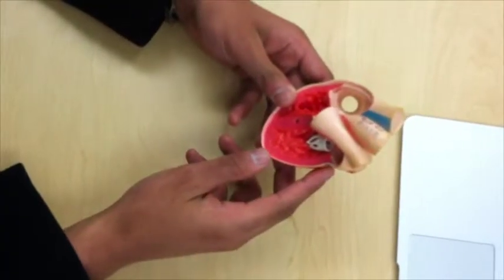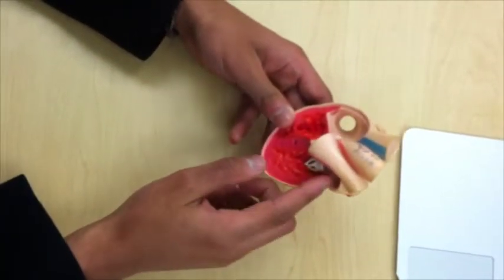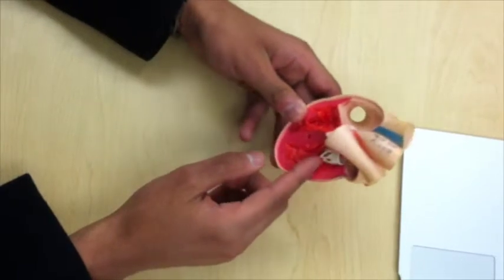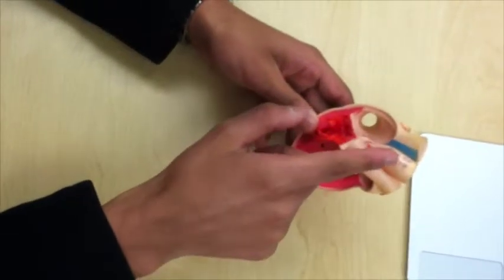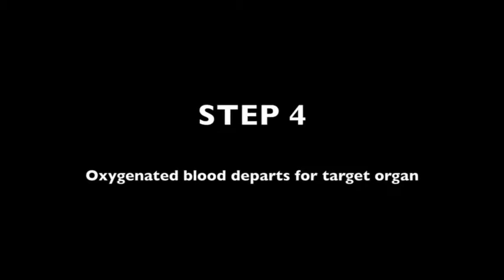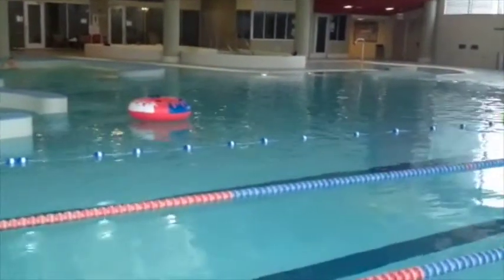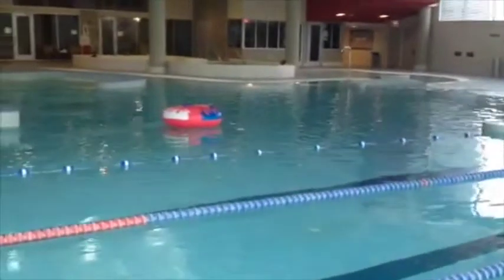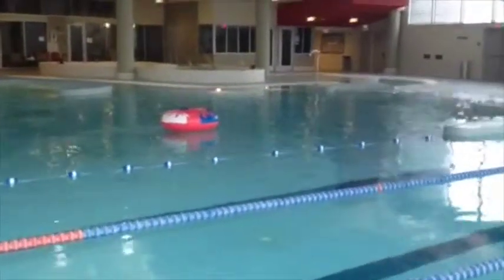Oxygen and Carbon Dioxide Transport